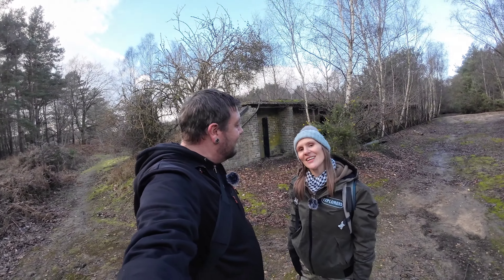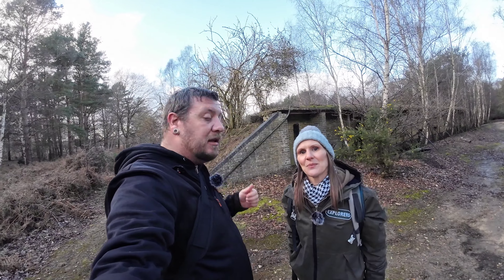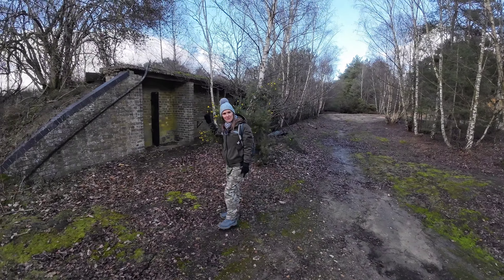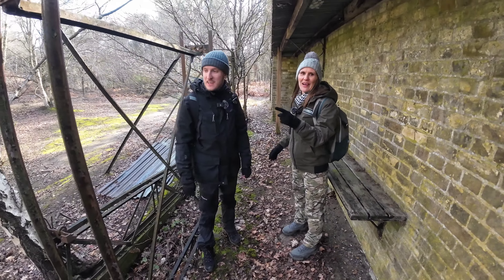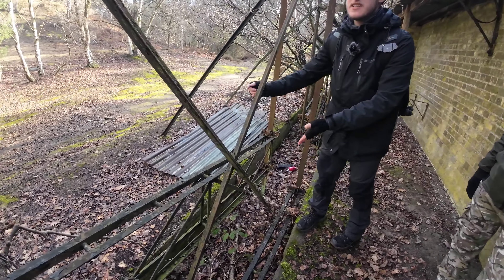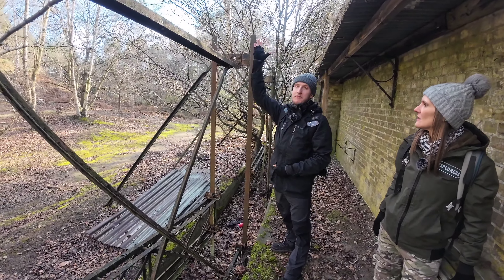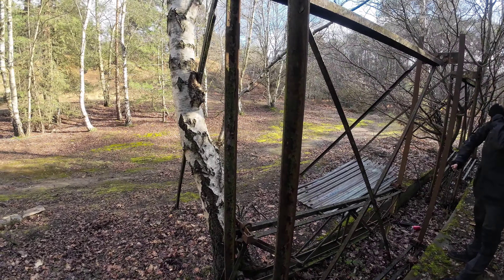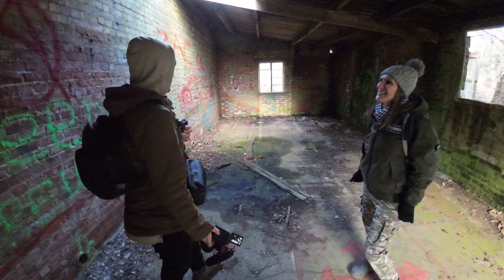Rendlesham's Lost RIFLE RANGE. Military history Suffolk.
This week we are joined by fellow Youtubers Ben and Liam as we take them for a look at this abandoned Rifle Rangle in the middle of Rendlesham forest.
Believed to date back to at least WWI these shooting butts continued to be uses until around the 1990s when  they were eventually abandoned and now sit well off the beaten track slowly being taken over by nature..

We are always incredibly grateful for any support given however small and will thank you with a special mention at the end of our videos.